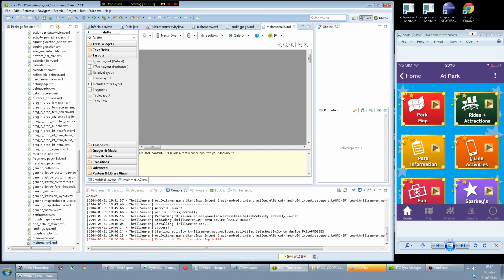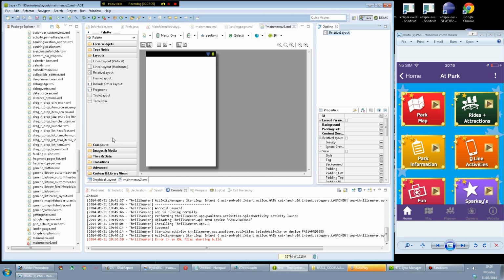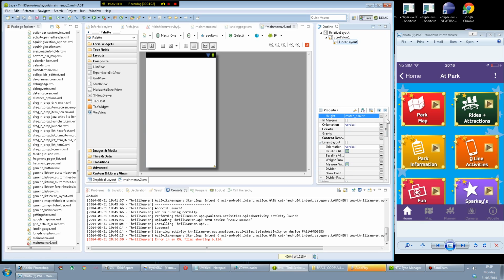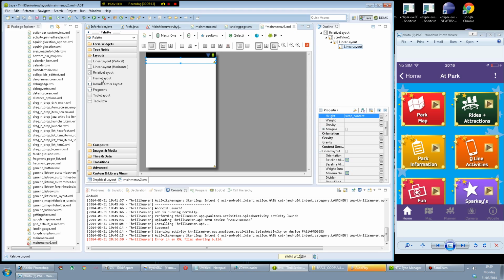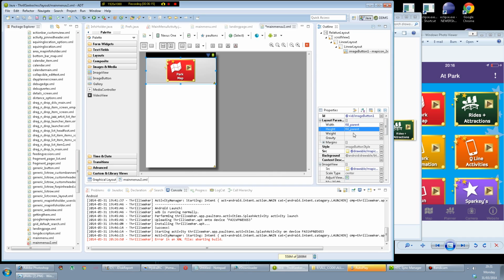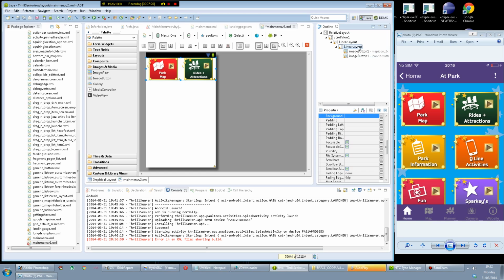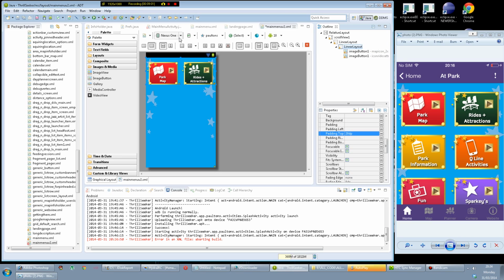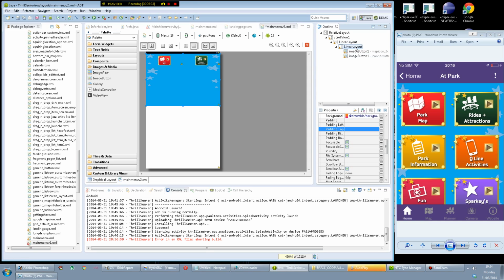More How to design Android UIs in Eclipse part#1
Just more UI design stuff, a general video of me making a UI, and experiencing some of the issues you go through :) Join my mailing list to stay up to date on my new game releases. or checkout my company